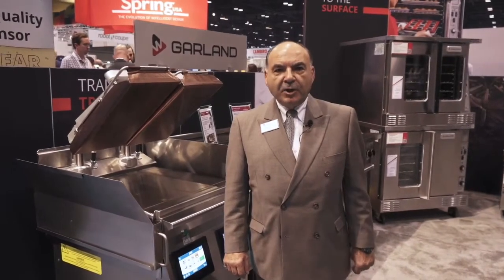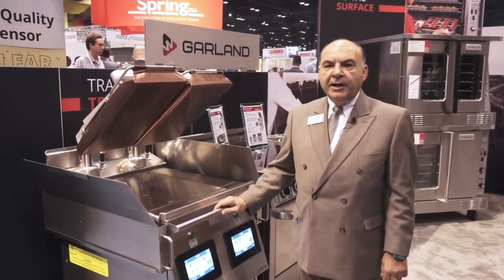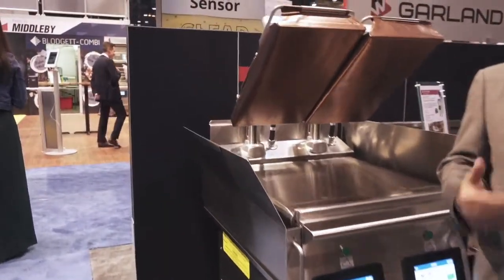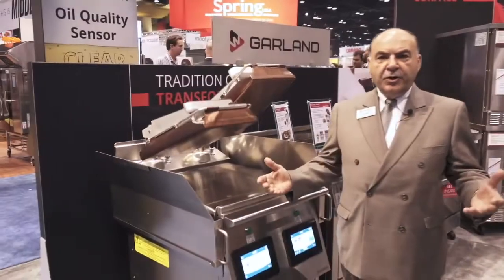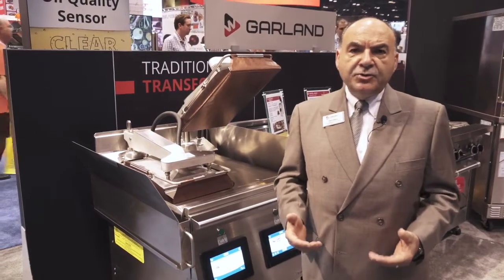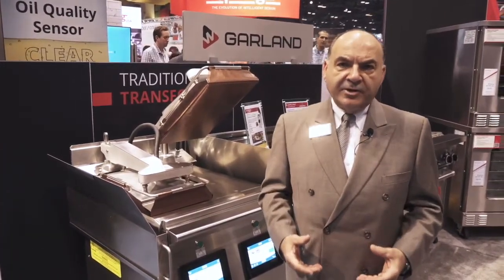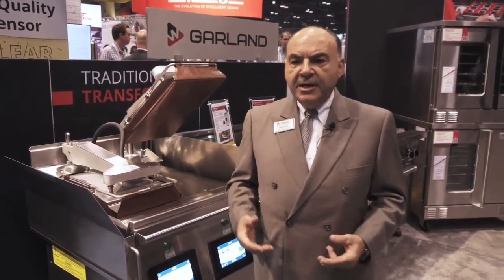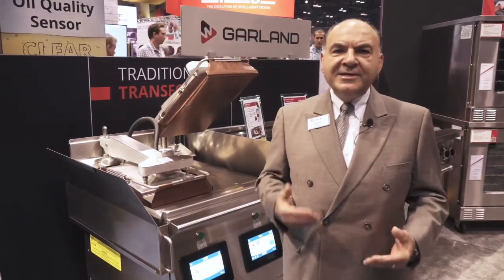Garland Xpress Grill